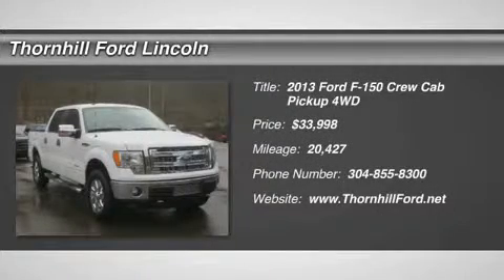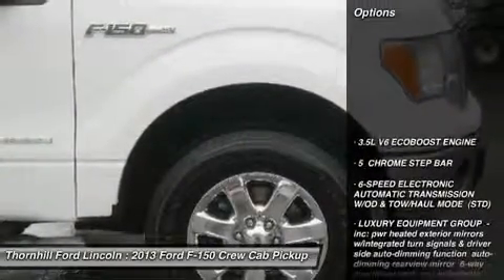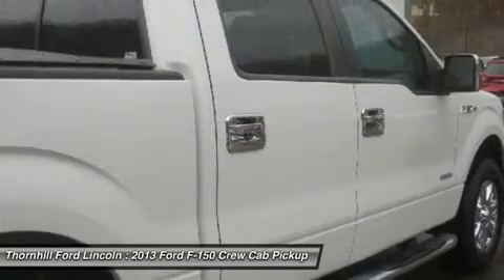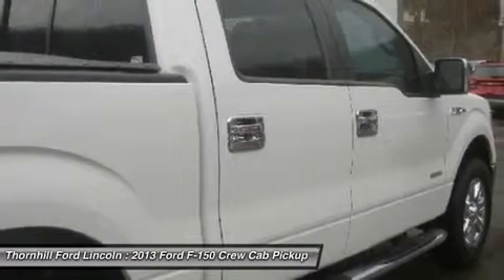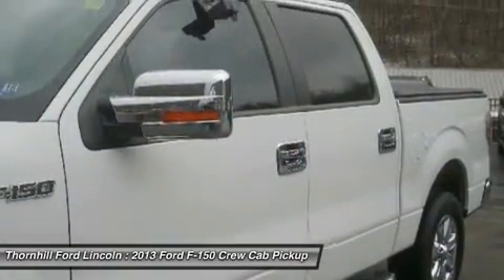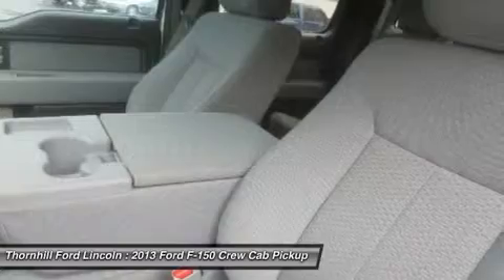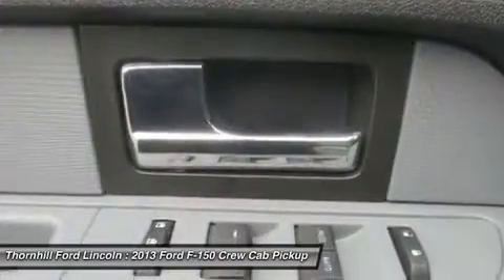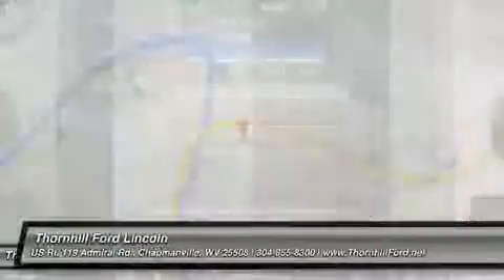2013 Ford F-150 6F0346A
2013 FORD F-150 Chapmanville, WV
Stock# 6F0346A

500 Ford Fairlane Corridor G, US-119

This Ford F-150 has a dependable V6 3.5L engine powering this Automatic transmission. KBB.com Brand Image Awards. Only 20,429 Miles! Carfax One-Owner Vehicle. TRAILER BRAKE CONTROLLER, TAILGATE STEP, STEEL GRAY, CLOTH 40/20/40 SPLIT BENCH FRONT SEAT.

*This Ford F-150 Comes Equipped with These Options *
LUXURY EQUIPMENT GROUP -inc: pwr heated exterior mirrors w/integrated turn signals & driver side auto-dimming function, auto-dimming rearview mirror, 6-way pwr driver seat, pwr adjustable pedals, SiriusXM satellite radio, MyFord w/5-way steering wheel control switch, 4.2  LCD audio/climate control screen in center stack, 4.2  LCD productivity screen message center w/trip computer, leather-wrapped steering wheel, trailer tow pkg w/class IV trailer hitch receiver, 7-pin wiring harness, upgraded radiator, aux trans oil cooler, SelectShift auto trans, trailer brake controller, reverse sensing system, rearview camera, pwr sliding rear window w/defroster, chrome bar-style grille insert w/silver mesh, 5  chrome running boards, chrome door handles w/black bezels, chrome exhaust tip, chrome front tow hooks, 18  chrome-clad aluminum wheels, P275/65R18 OWL all-terrain tires , SPRAY-IN BED LINER, REAR VIEW CAMERA, OXFORD WHITE, 6-SPEED ELECTRONIC AUTOMATIC TRANSMISSION W/OD & TOW/HAUL MODE (STD), 5  CHROME STEP BAR, 3.5L V6 ECOBOOST ENGINE, Variable interval wipers, Under frame winch-type spare tire carrier w/safety catch & lock, Trailer sway control.

A short visit to Thornhill Ford Lincoln located at 500 Ford Fairlane Corridor G, US-119, Chapmanville, WV 25508 can get you a hassle-free deal on this reliable F-150 today!